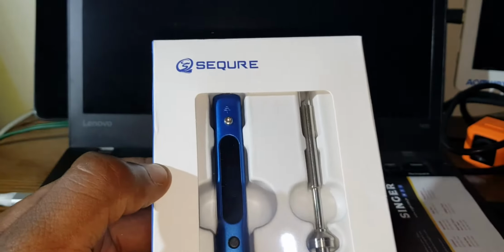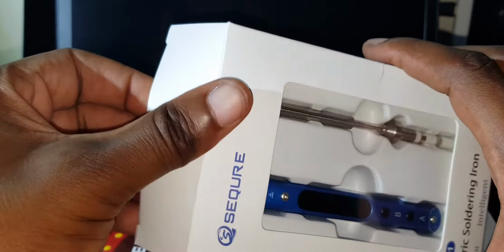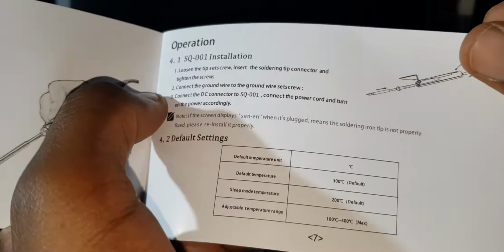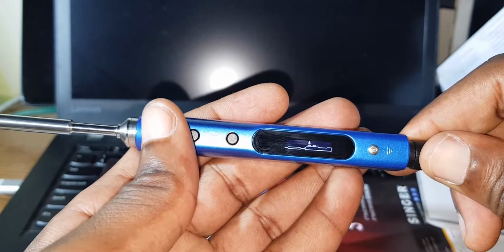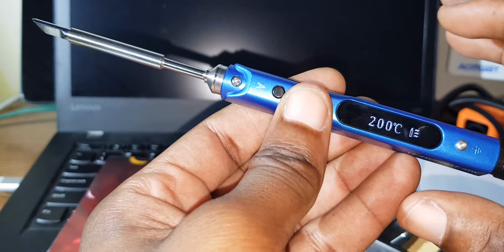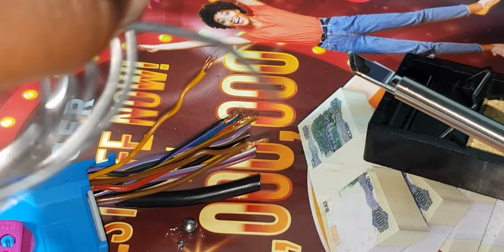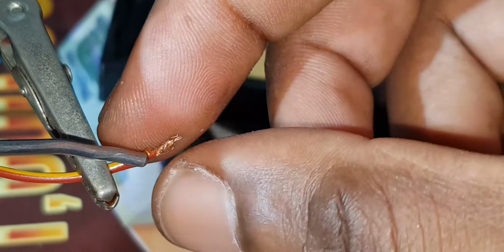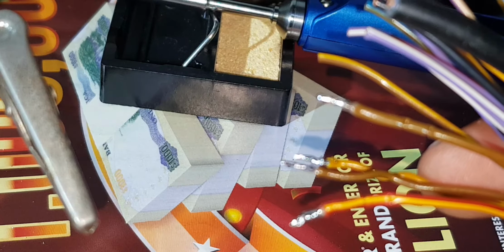Sequre SQ-001 review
I decided to do a crude unboxing, review and test of the Sequre SQ-001 Electronic Soldering Iron.  I consider it a good unit to purchase.

You can see the item here, and the price in your country